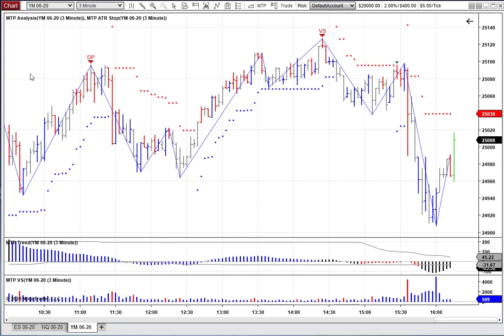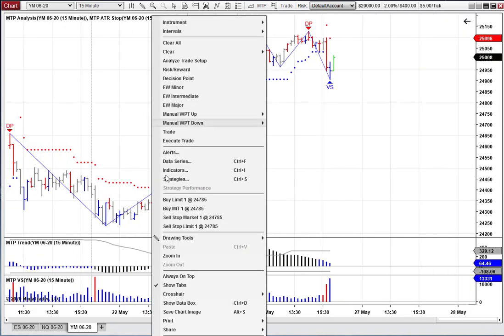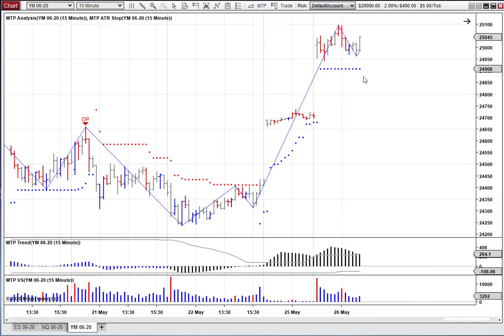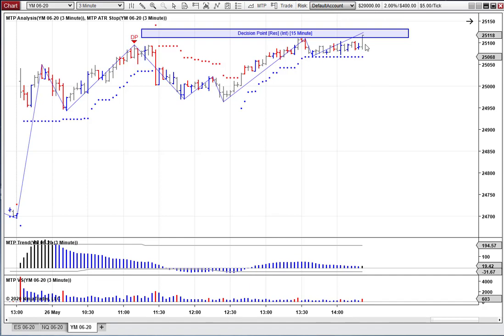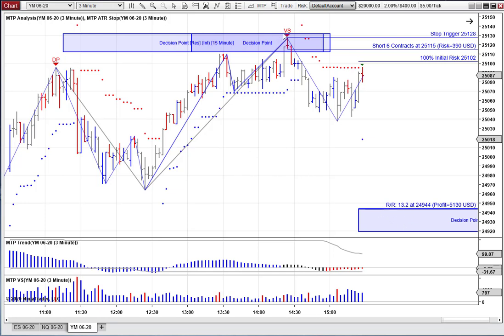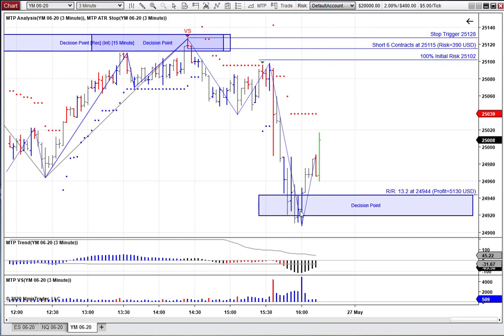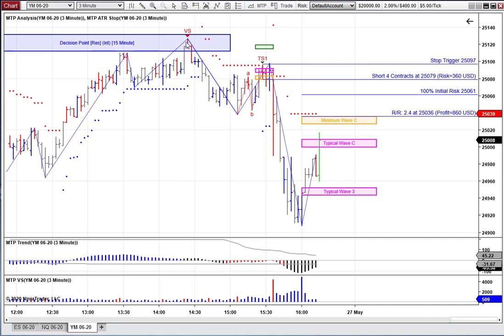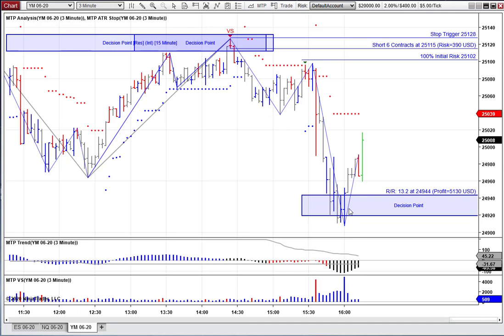MTPredictor – VS sell nails the high on the YM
In today’s MTPredictor video we take a look at the VS (Volume Spike) sell that nailed the Bar of the high yesterday. The Market then decline sharply later in the day into the projected target where a potential Profit of approx. +13R was available.